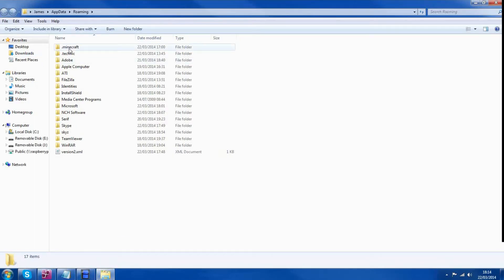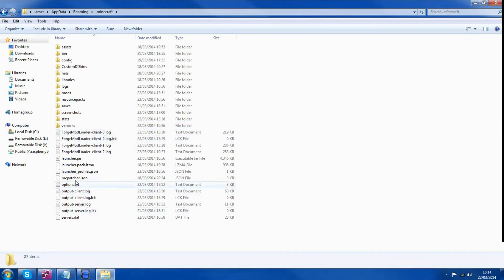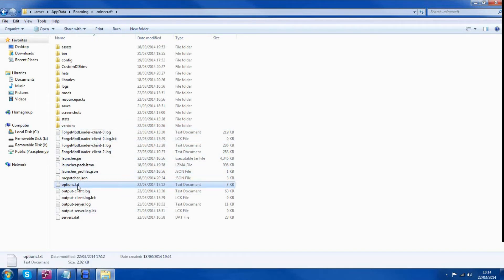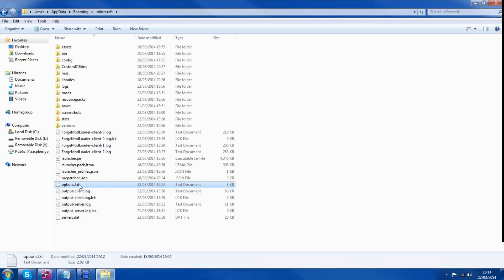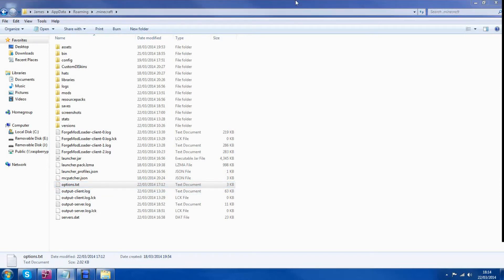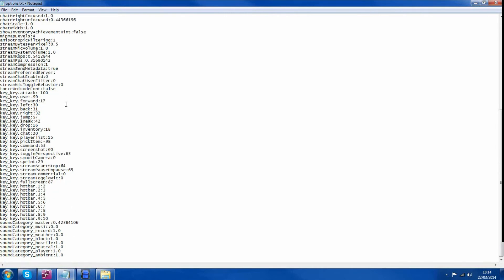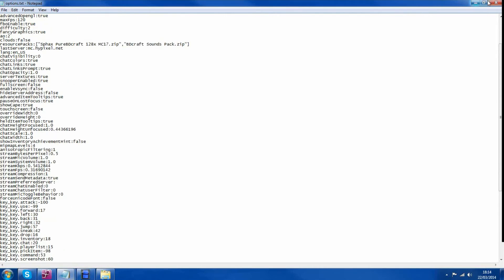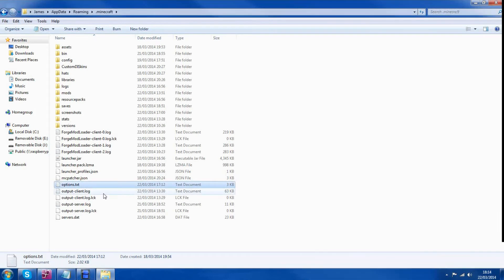How to reset your control and/or video settings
Looking for a hosting server to host your minecraft at an affordable price?